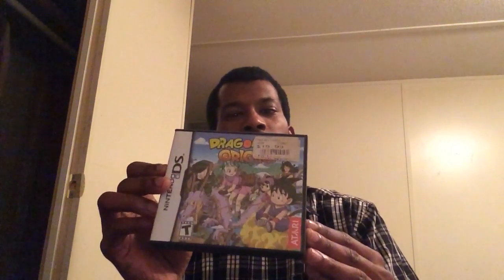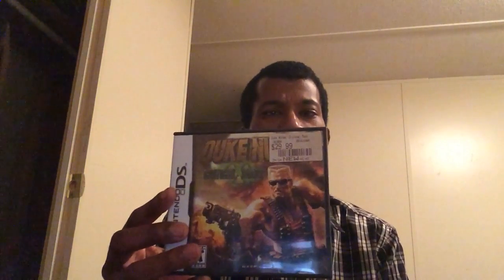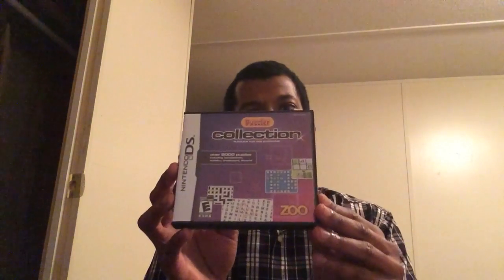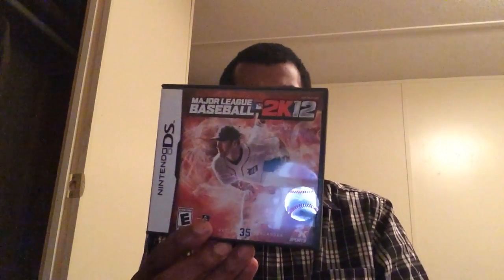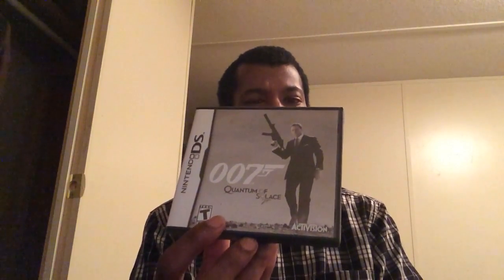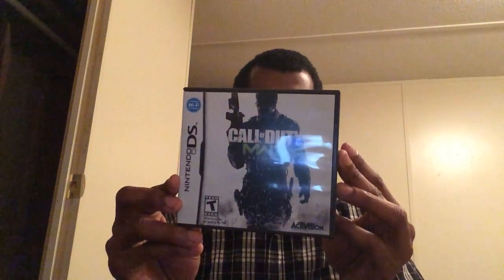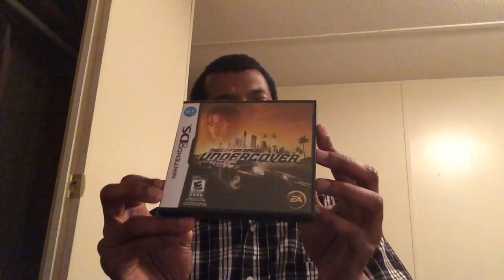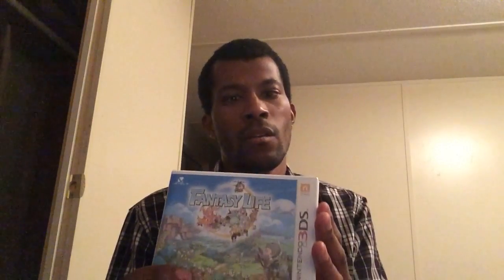My NDS Collection part 1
My official art/box NDS Collection and super brief review of each game